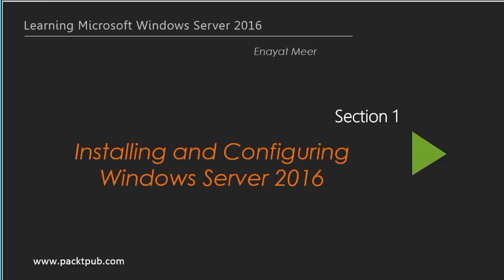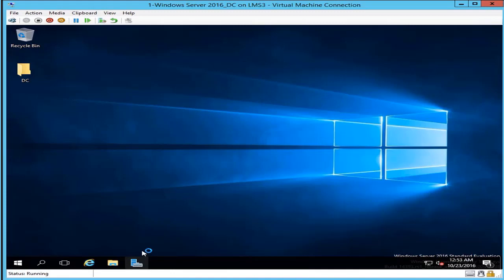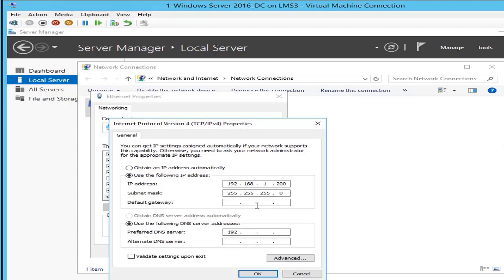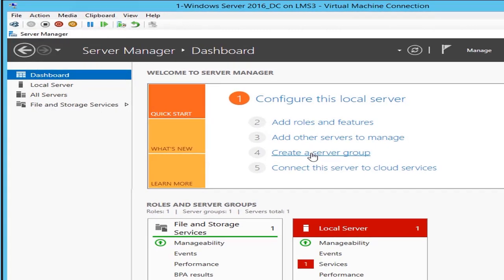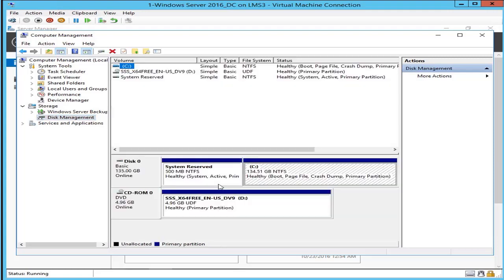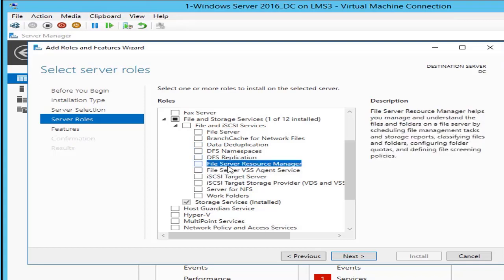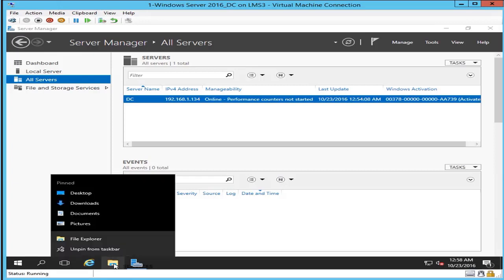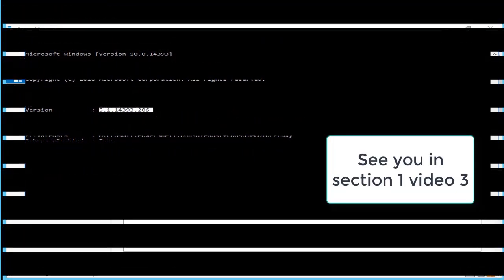Windows Server Series with Domain Controllers - Part 2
Part 2 - Windows server learning series. I am using windows server 2016 which is the same as windows server 2019 but, based on my virtual setup, I decided to use my existing setup to post this series of videos. Learn basic to advanced level concepts for Windows domain controller environment.